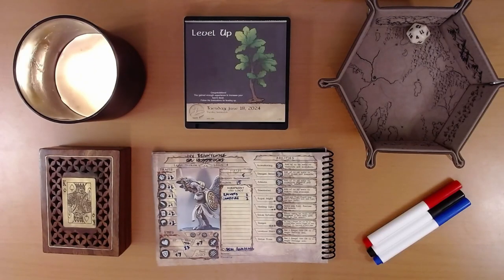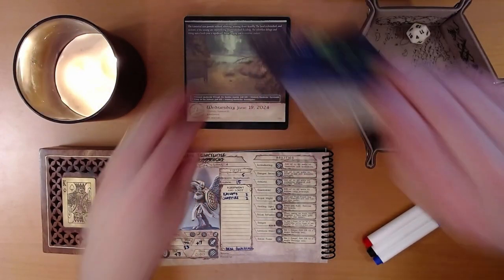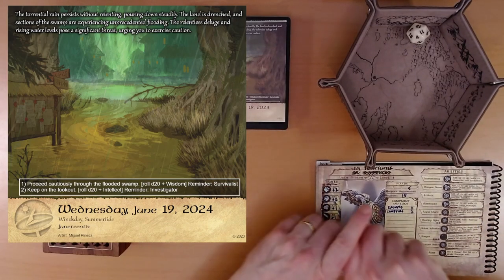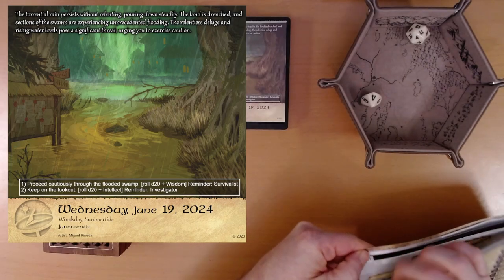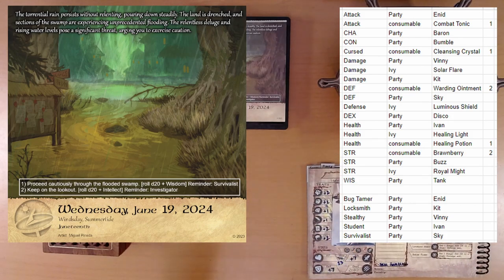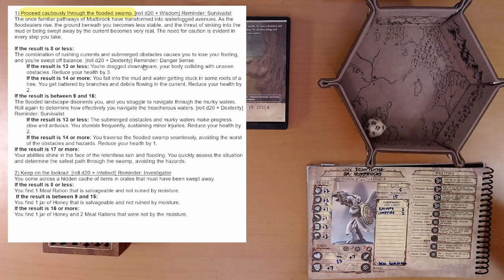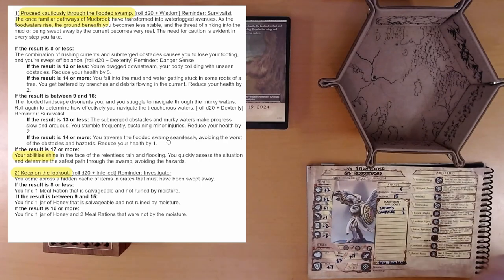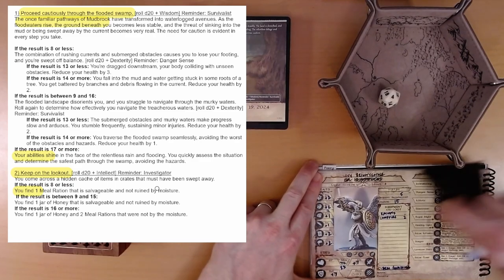2024 Quest Calendar June 19: A Rising Tide Lifts All Manner of Things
If you can't bring the party to the treasure, bring the treasure to the party!